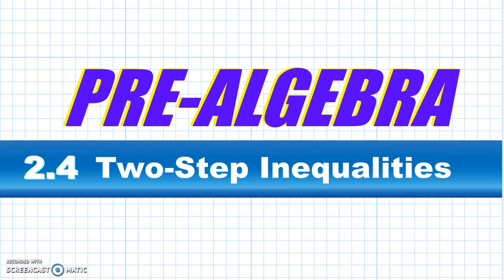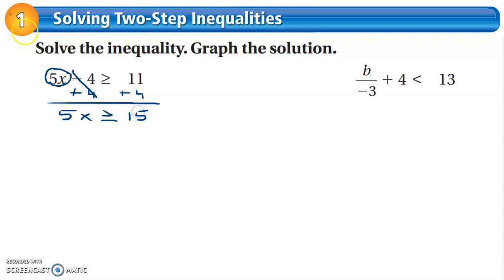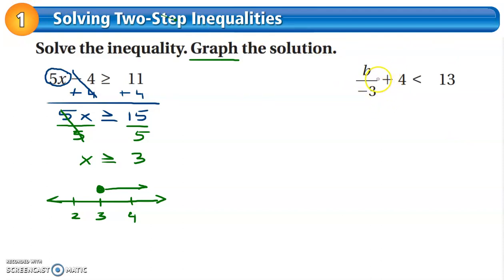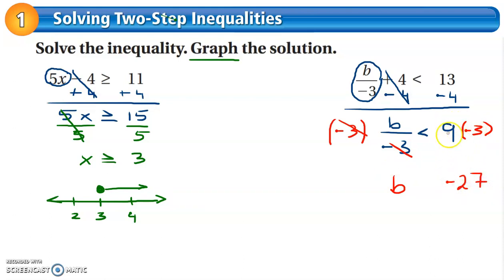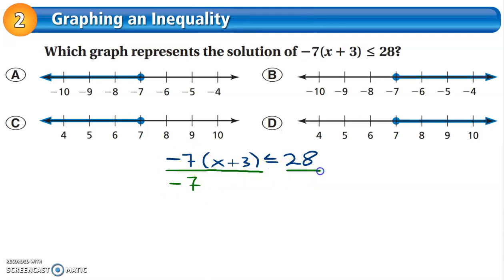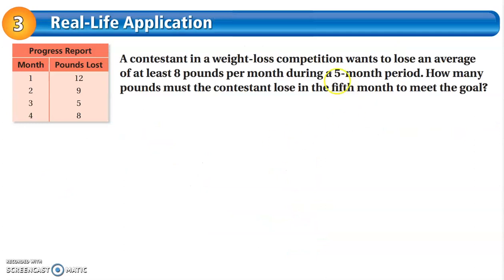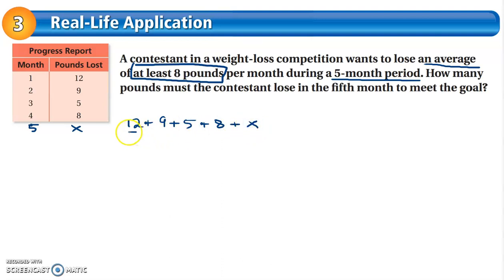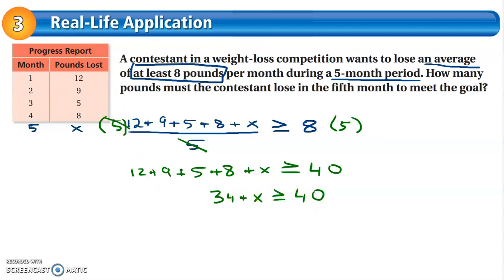BIM Pre-Algebra 2-4 Two Step Equations